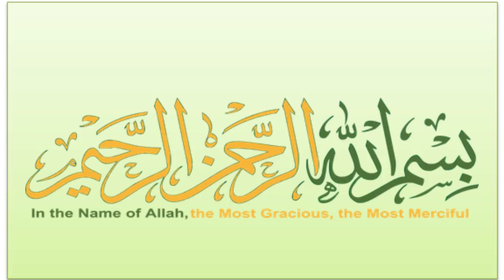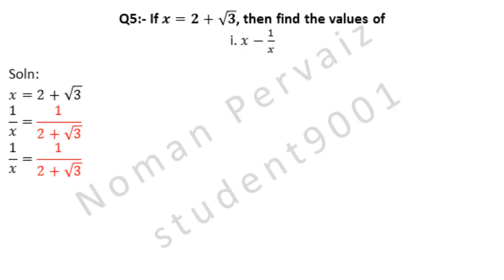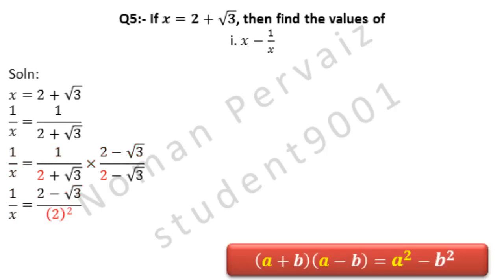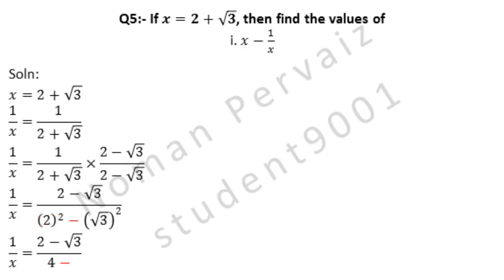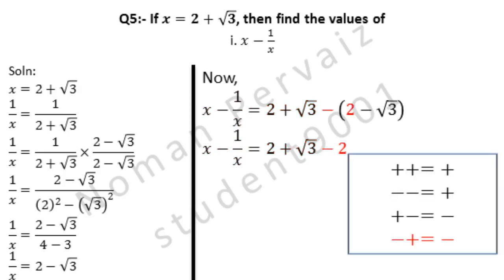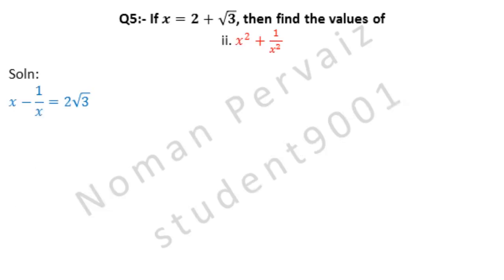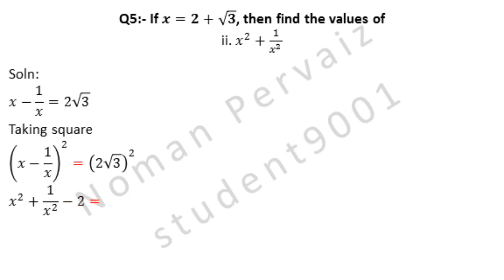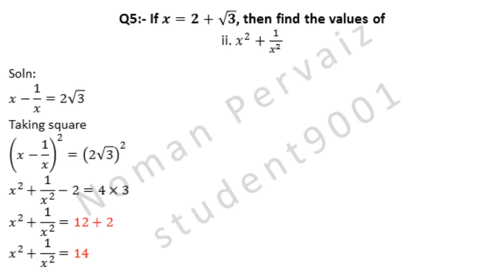10th General Math Exercise 1.3 Question 5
10th,class,general group,mathematics,exercise 1.3,question 5,10th General math exercise 1.3 question 5

In this video we are going to solve question number five of 10th class math, general group, exercise one point three. So, stay with us.
Question number five is? If x. is equal to two plus under root three, then find the values of; and part one is, x. minus one over x..
As we are given with the value of x., which is two plus under root three. We write the value of x., now, look at the part one, it contains the value of x., and one over x., so, first we need to find the value of one over x..
One over x. is equal to.
One comes as it is. Divided by, we write the value of x., in replacement of x..
Is equal to, we are taking the value of one over x. as it is. Next we will multiply and divide the conjugate of denominator.
And denominator is indicated in blue color, which is two plus under root three. Its conjugate will be two minus under root three. So, we have multiplied and divided with conjugate which two minus under root three.
One over x. is equal to, comes as it is.
One is multiplied with two minus under root three. It remains unchanged.
Here, we are going to apply formula given below, which is a. plus b. into, a. minus b. is equal to a. square minus, b. square. in our question a. is two and b. is under root three. So, by applying formula, two square is written.
Minus, comes from formula as given below.
Now, look at formula below, we have to write b. square, our b. is under root three, so, we write under root three whole square.
One over x. equal comes as it is.
Two minus, under root three also come as it is.
Here, two square is opened as shown in details below, write two, two times and multiply them. Two twos are four. So, we write four.
Here, square and square root are cancelled, and only three will be left.
One over x. is equal to two minus, under root three, come as it is. Divided by four minus three is one. So we ignore one in division.
Now.
Look at part one.
We take x. minus one over x., and next we will replace the values of x. and one over x..
The value of x. is two plus under root three.
minus, is written as it is.
The value of one over x. is two minus under root three.
x. minus one over x. equal to, comes as it is.
two plus under root three also come as it is.
Within bracket two is without sign so its is positive. Then minus plus is minus as shown in details. Then, two comes with it.
Minus minus is plus. And under root three is written with it.
Plus two, is cancelled with minus two.
Plus under root three plus Under root three, becomes two Under root three.
Hence, this is our answer. And this value of x. minus one over x. is taken to part two of this question, so stay with us.
Question number five is? If x. is equal to two plus under root three, then find the values of; and part two is, x. square plus one over x. square. Look at solution, we have started by taking value of x. minus one over x. from part one.
Taking square.
We have taken square on both sides of above equation as indicated in blue color. And square is in red color.
Here, we are going to apply formula which is given below, and is, a. plus b. whole square is equal to a. square plus, b. square minus two a. b., Now, we have to write a. square so we write x. square.
Plus, comes from formula below.
Now, we have to write b. square. so, we write one over x. whole square. here, one square is one, and x. square is x. square. hence we have written one over x. square.
Minus two comes from formula below. Here, in details x. is cancelled with x. so minus two is left.
Here, two square is opened by writing two, two times and multiplying them, so, two twos are four.
Square and square root are cancelled here. So, only three will be left.
x. square plus one over x. square is equal to. Minus two will be moved to other side of equal.
Four threes are twelve.
Minus two is taken to other side of equal, becomes plus two.
Twelve plus two is fourteen.
You can easily ask questions in comments below this video.